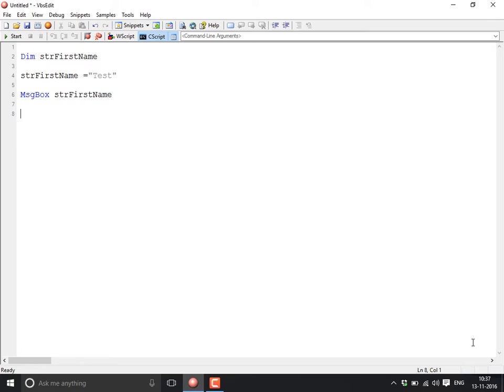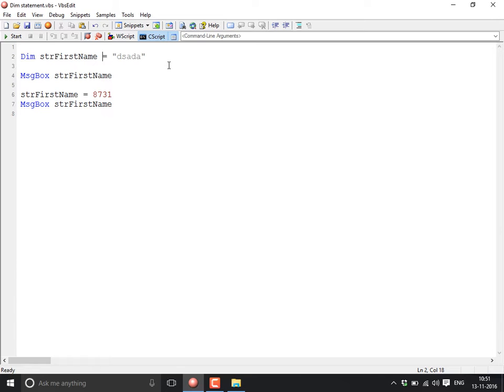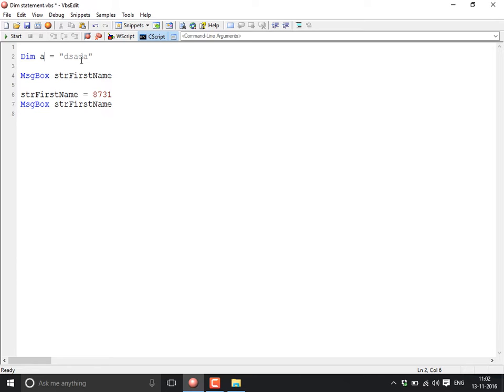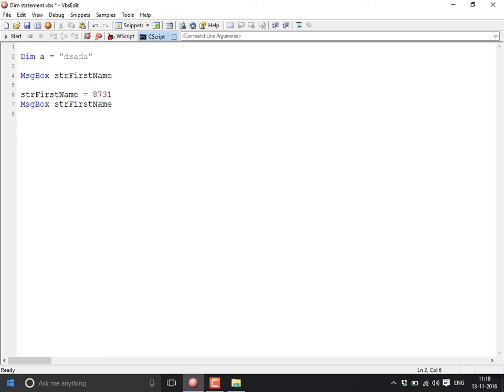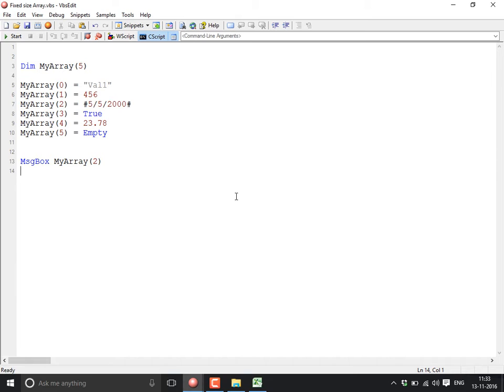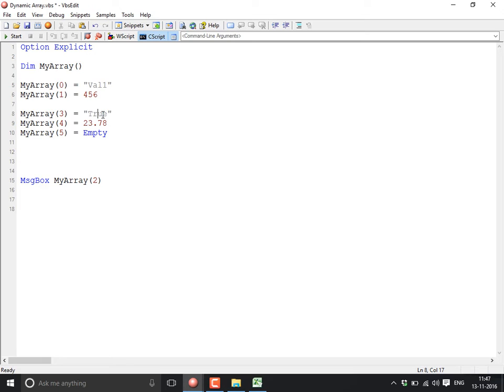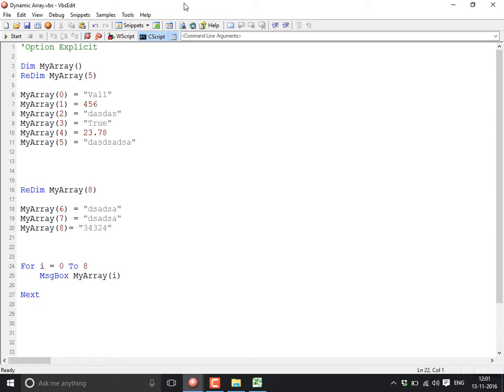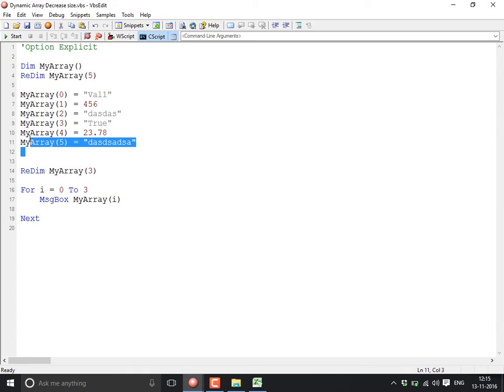Scalar Vs Array Variabls